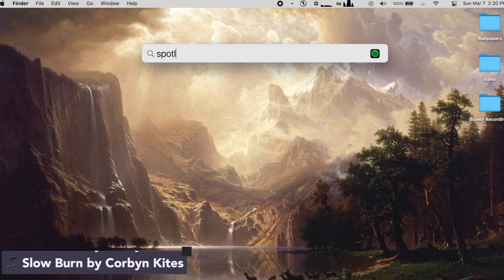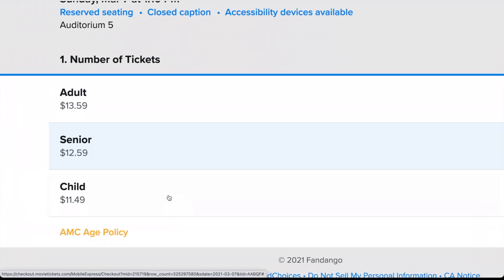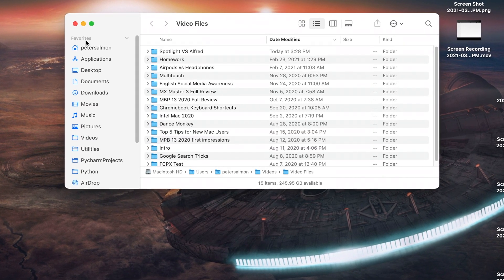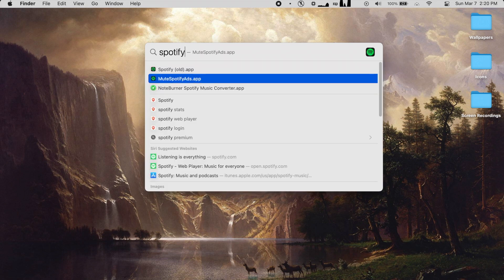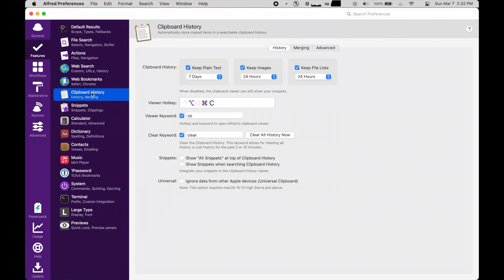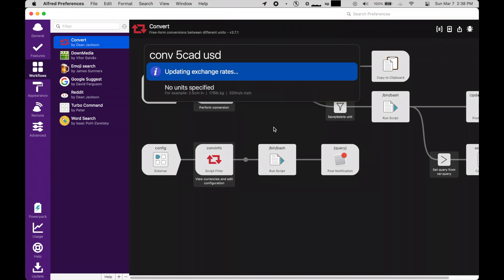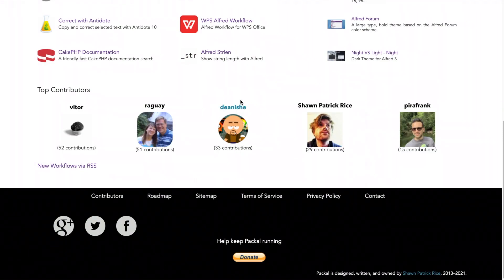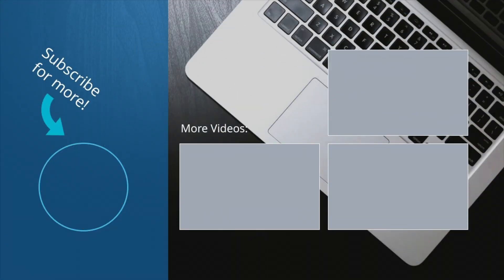Spotlight VS Alfred: Which is best for searching your Mac?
Spotlight is an incredibly useful tool bundled with macOS - it lets you search apps, files, and the web, quickly define words or do math calculations, and quite a bit more. But many Mac users - especially so-called “power users” - swear by Alfred, an alternative third-party search app. But is Alfred better than Spotlight? And should you switch? Let’s find out.

DownMedia: u.nu/downmedia
Emoji Search: u.nu/emojisearch

My Gear:

Camera: Samsung Galaxy S8/Zoom Q8 + A great mic/Canon EOS Rebel T7
Software: FCPX, Pixelmator Pro, Audacity